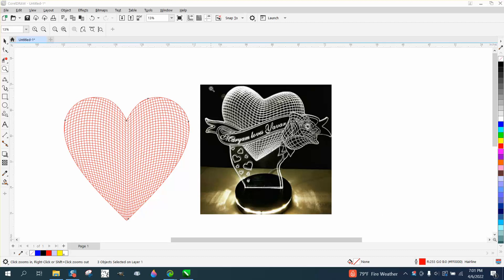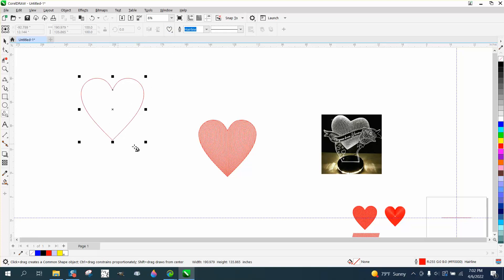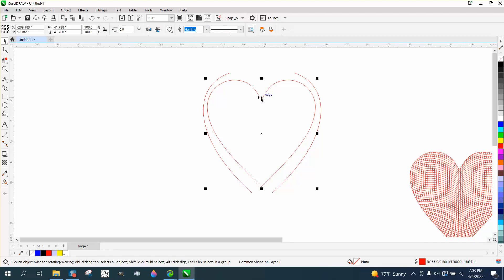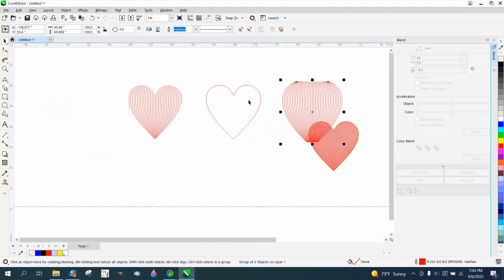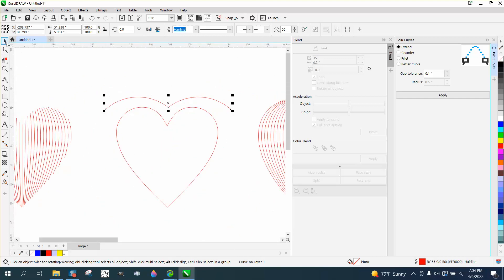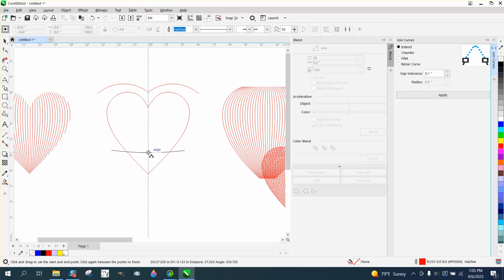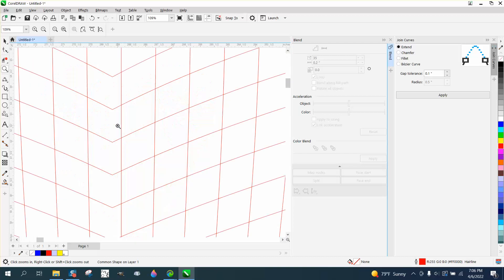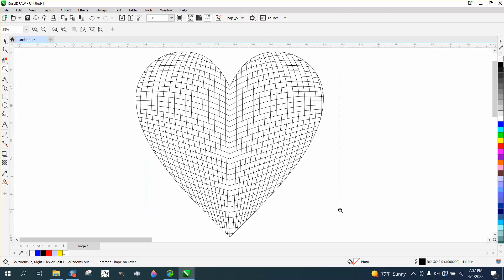Corel Draw Tips & Tricks Heart Edge Light